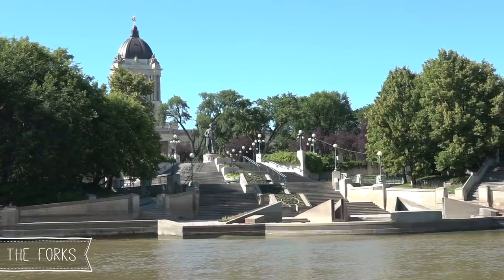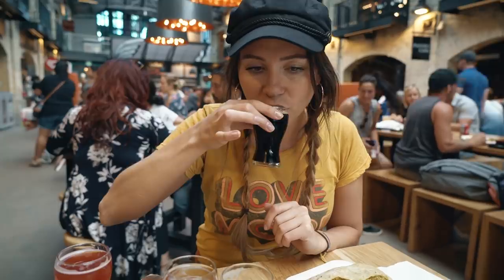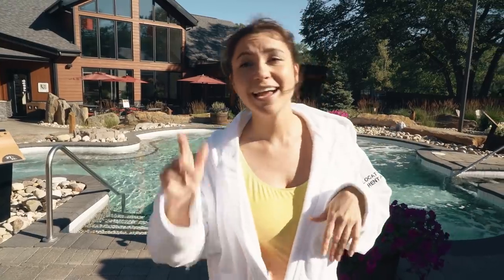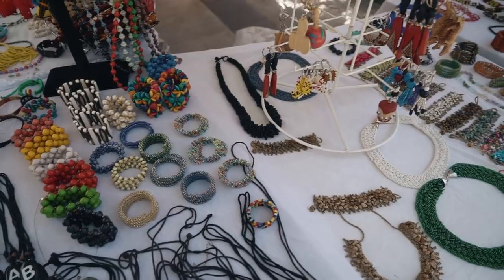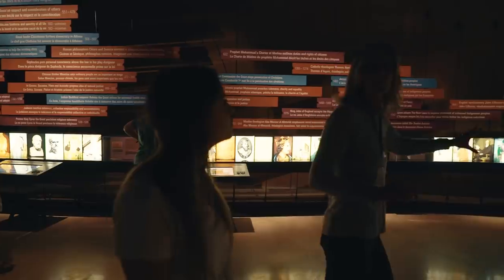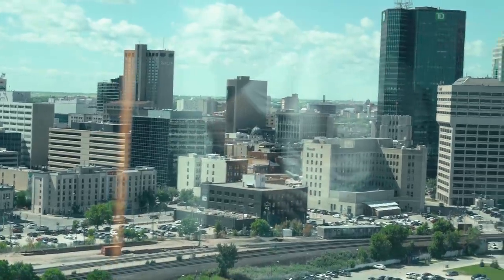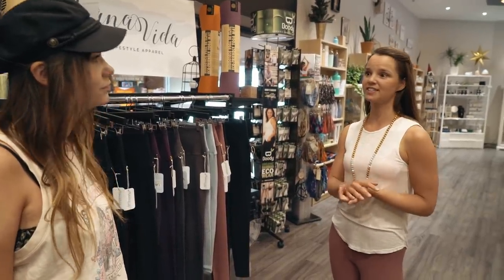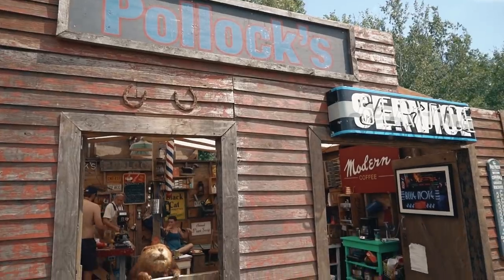We didn't expect this in WINNIPEG!? What to DO in Winnipeg, Manitoba.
Things to do & see in Winnipeg, Manitoba, your ultimate guide! Thank you to Travel Manitoba for partnering with me on this video.